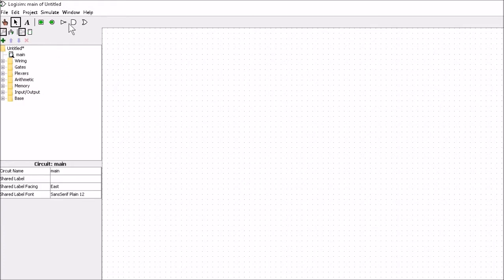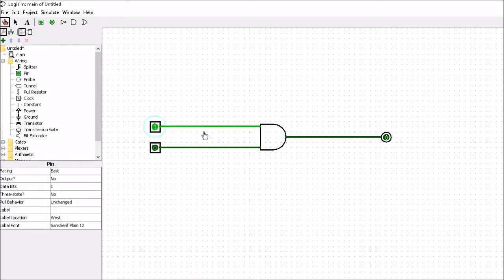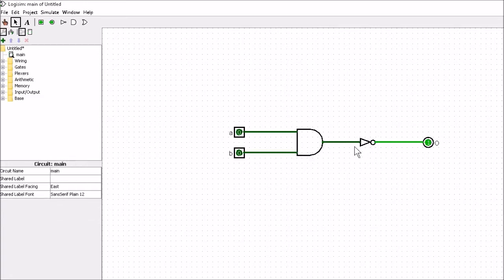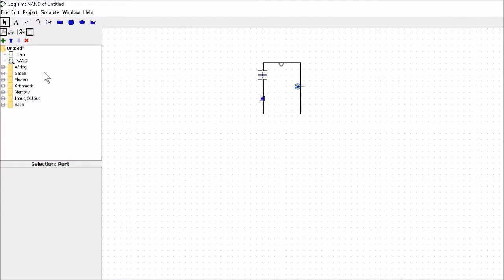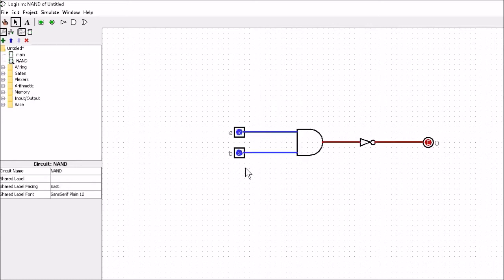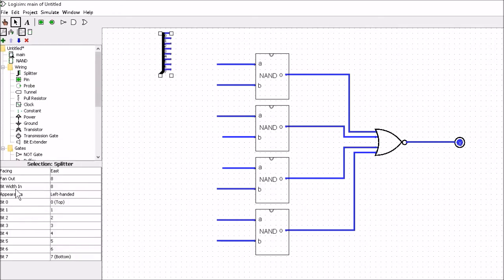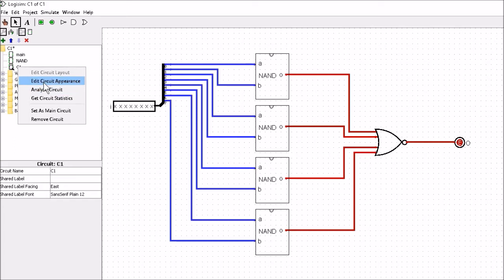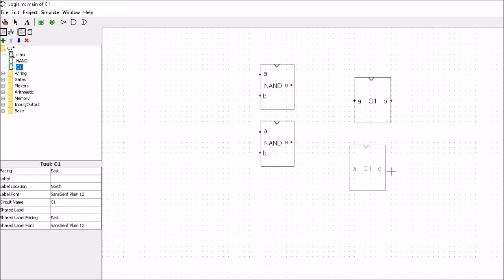Start Building a CPU (Logisim Tutorial) – Design a CPU 1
In this video we take the first real step in building a CPU from scratch using Logisim.

You’ll learn how to simulate a simple circuit, understand how logic gates behave, and build hierarchy so that complex systems can be created from simple components.

We start with a basic AND gate, simulate it, and then build more advanced circuits using modular design.

This is where the CPU build actually begins.